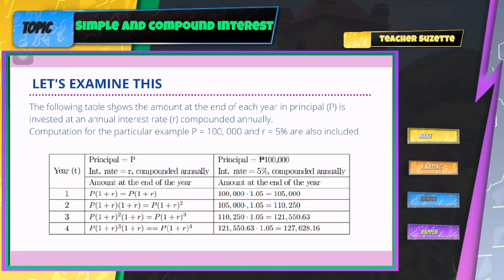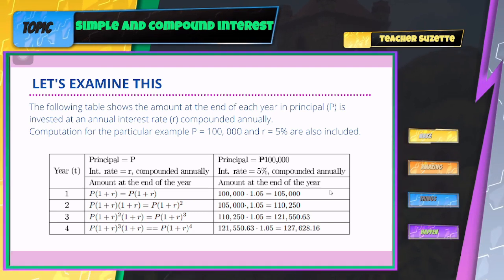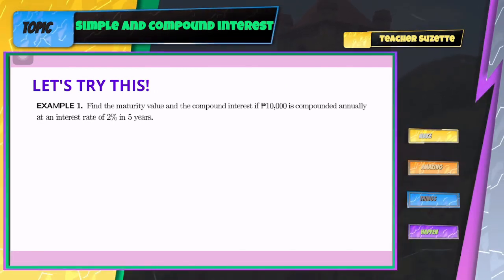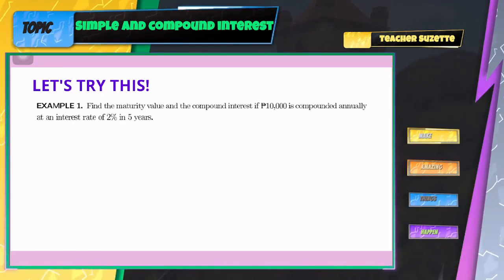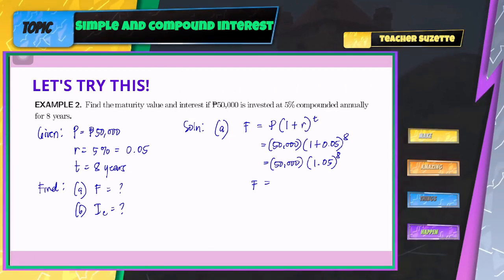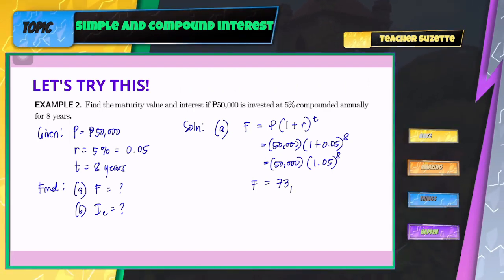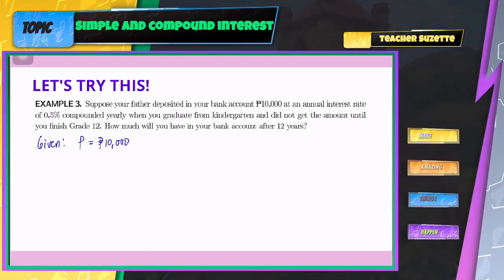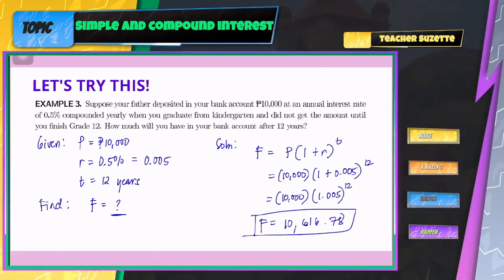Maturity Value and Compound Interest